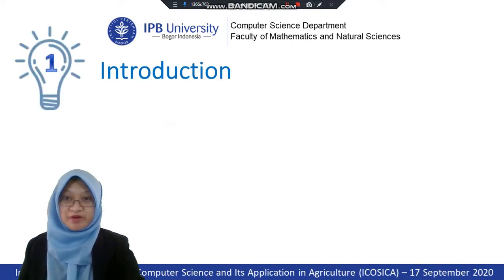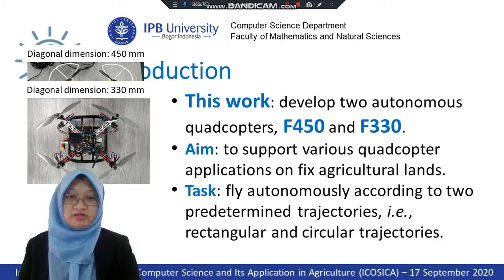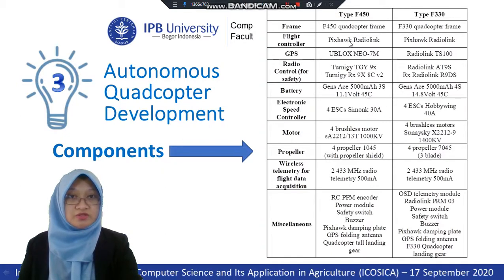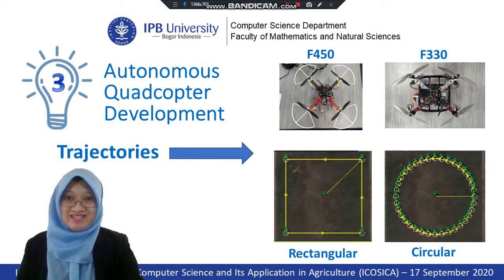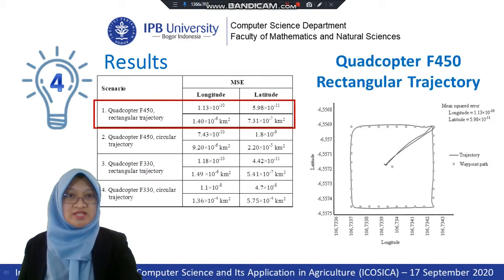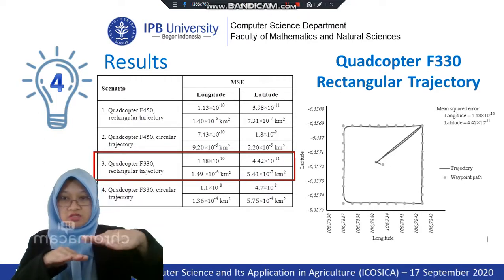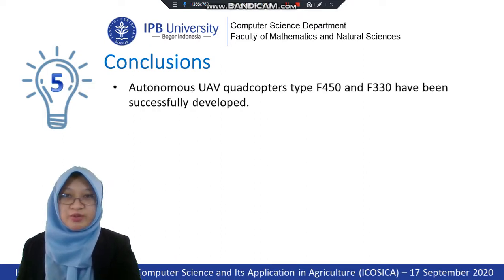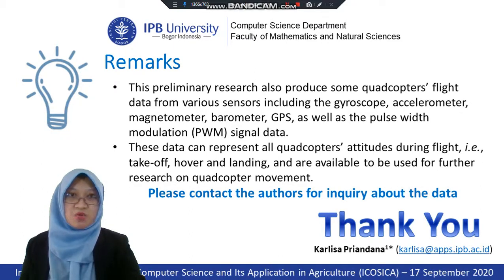Development of UAV Quadcopters using Pixhawk Controller - Presented at ICOSICA 2020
This video presents a paper entitled "Development of Autonomous UAV Quadcopters using Pixhawk Controller and Its Flight Data Acquisition" at the International Conference of Computer Science and Its Application in Agriculture (ICOSICA) – 17 September 2020

This work is partly supported by the Indonesian Ministry of Research and Technology through DRPM Universitas Indonesia, contract No: NKB-371/UN2.RST/HKP.05.00/2020, ADD NKB-2970/UN2.RST/HKP.05.00/2020.